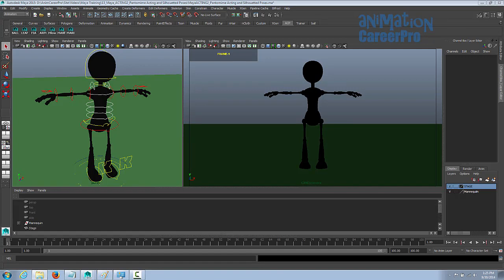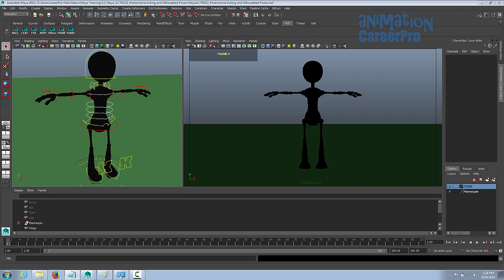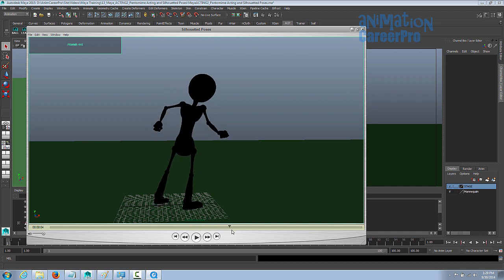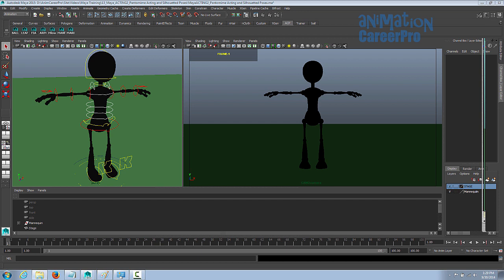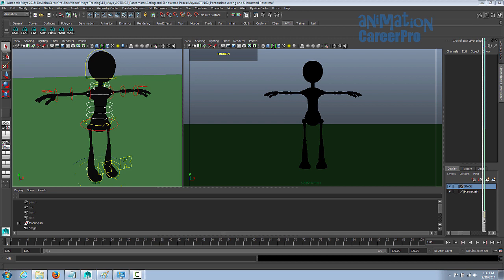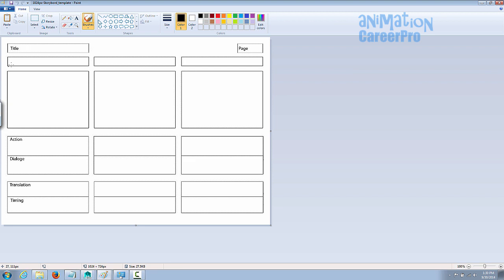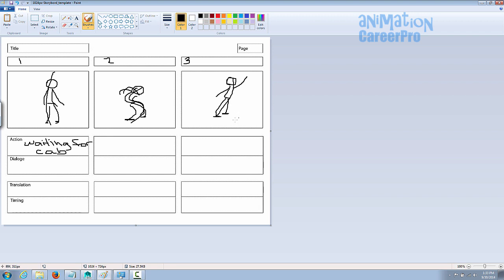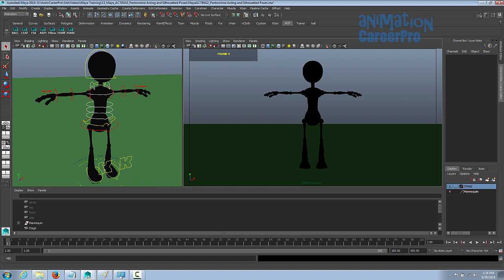3D Maya Animation - Acting 2: Pantomime Acting And Silhouetted Poses (Free 3D Animation Course)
Keeping silhouettes in mind when posing your 3d character is extremely important, many animators overlook this important staging aspect of character acting. It helps to clearly convey to the audience what the character is doing. In Acting 2 you can use the suggestions or choose a different narrative.